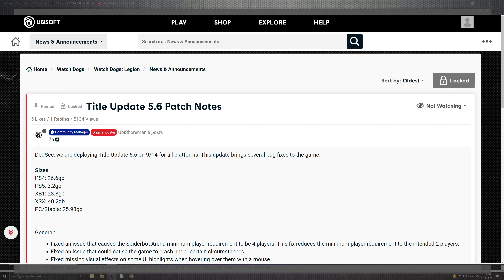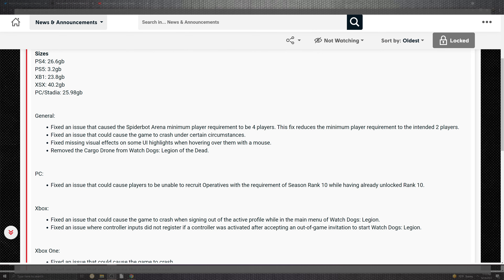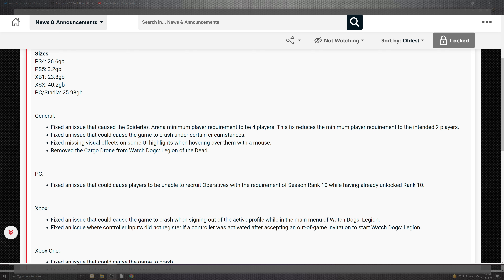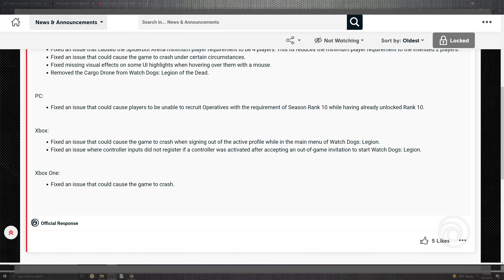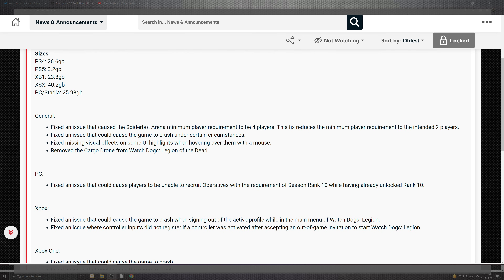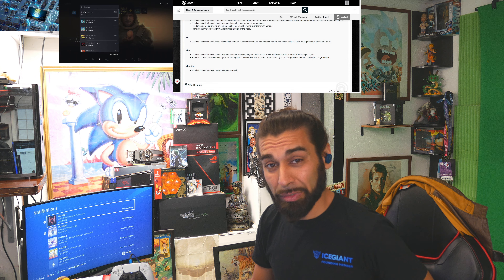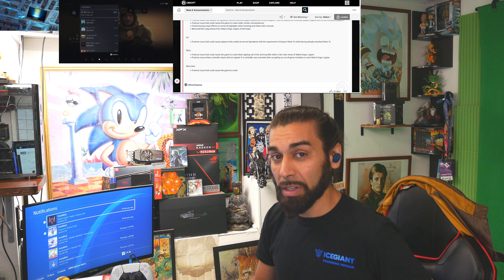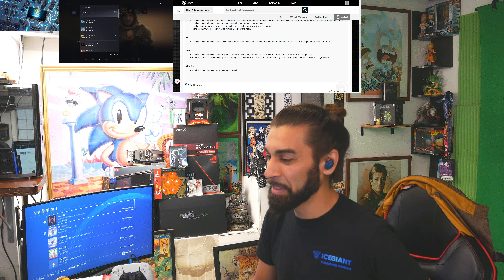New Watch Dogs Legion 1.24 Update Patch Notes TU 5.6 📱 Gaming News 2021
Hello everyone,

 Today M7 News is covering the 1.24

 ps4\ps5 Xbox s/x and pc

 Watch Dogs Legion Update

all Xbox systems and PC

- Updates

New All Systems With DLC

Watch Dogs Legion - PlayStation 4 Standard Edition

Watch Dogs Legion - Xbox One Gold Steelbook Edition Edition

Also drop a comment I want to know what people think about this new game from Hello Games
 feedback is the best source info for how well  this game is working and if their needing to be  a future patch to fix

sony interactive entertainment presents

ps5
ps4
xbox one
PC
1.
1.1
1.24
new update 1.
Watch Dogs: Legion 2021
Watch Dogs: Legion online
Watch Dogs: Legion patch notes
Watch Dogs: Legion update 1
Watch Dogs: Legion update 5.6
patch note
pc
ps5
ps5 2021
ps5 update
update
update 1.24
update Watch Dogs: Legion 1.24